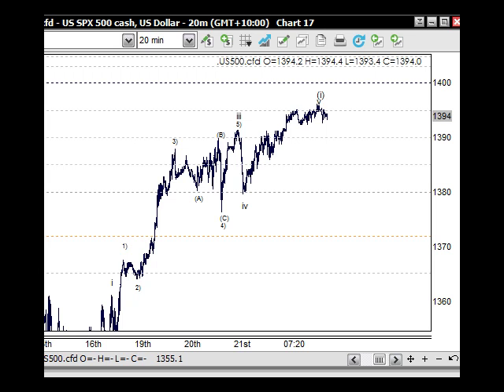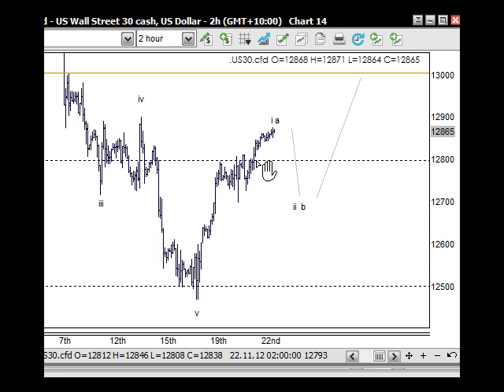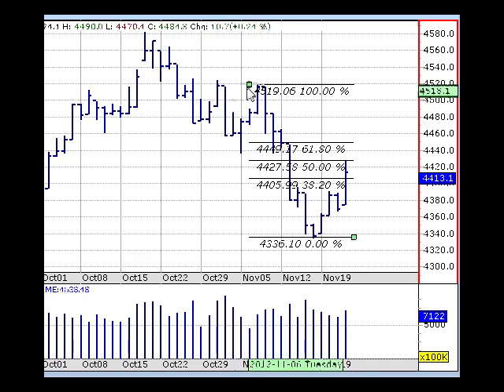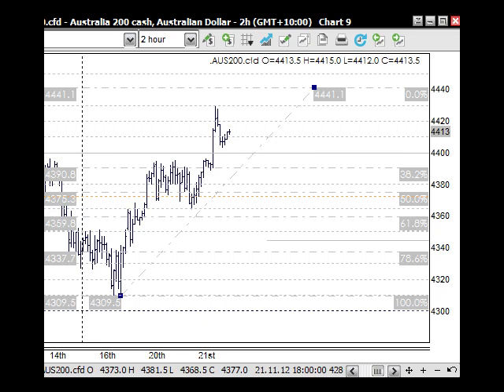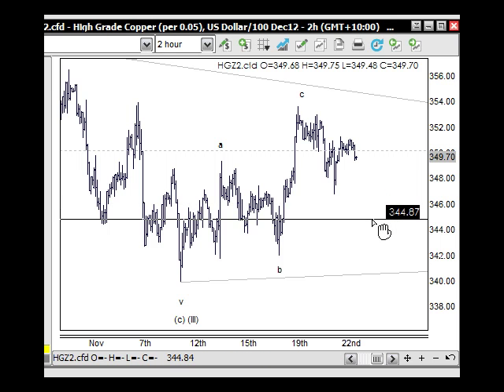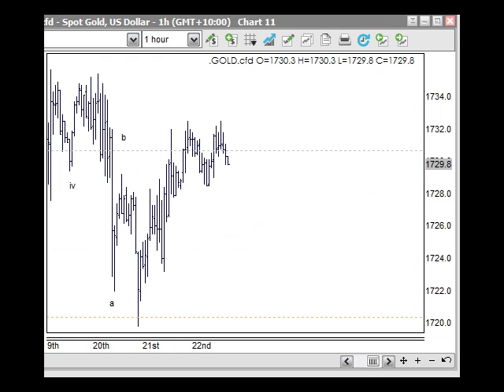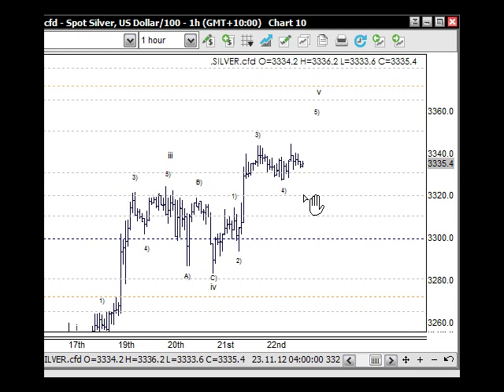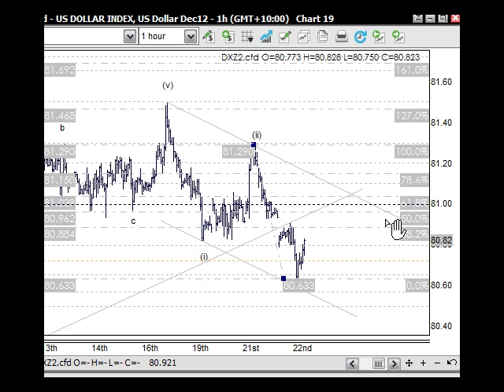CFD Trading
CFD Trading at the Tradinglounge